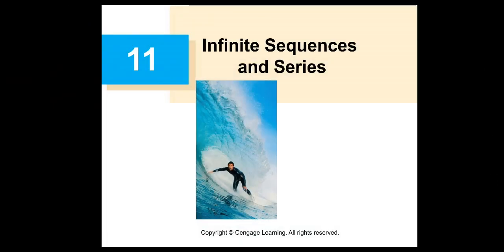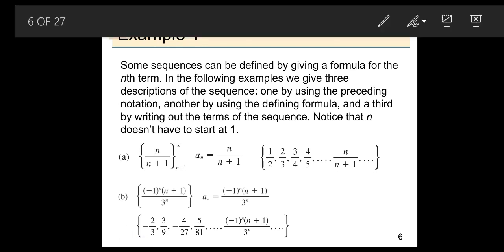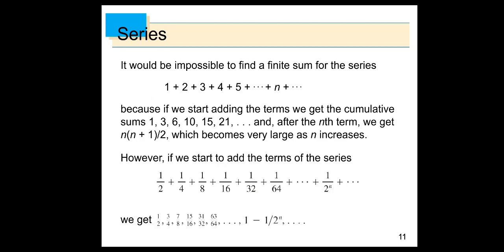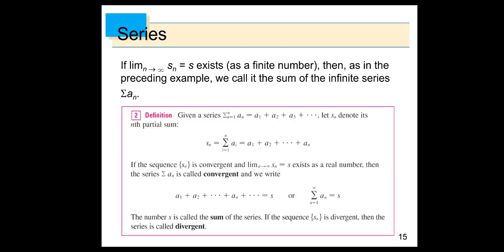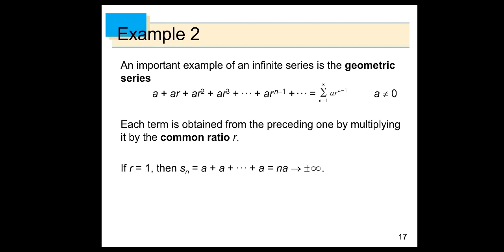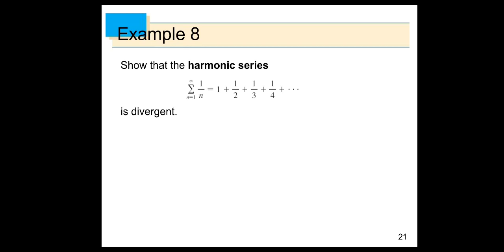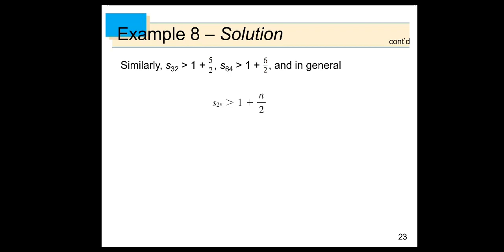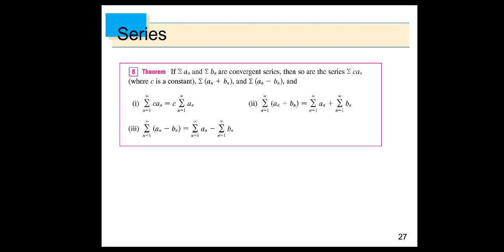Sequences and Series - Higher Math 2 - Civil Engineering - SDJZU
Hey guys this chapter is about the sequences and series of the numbers. Different taste of Calculus you will be having in this chapter. Go through the lecture properly and come up for Q&A session.